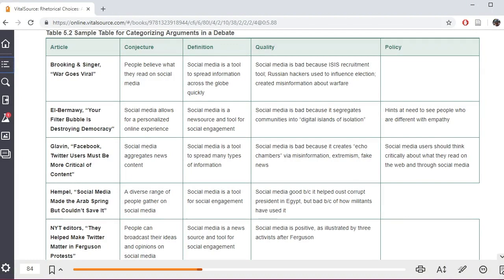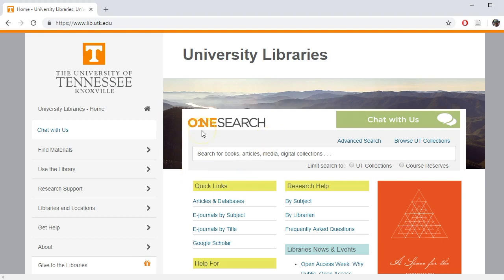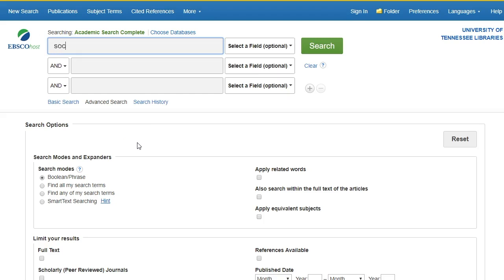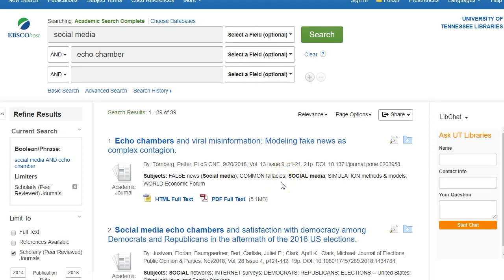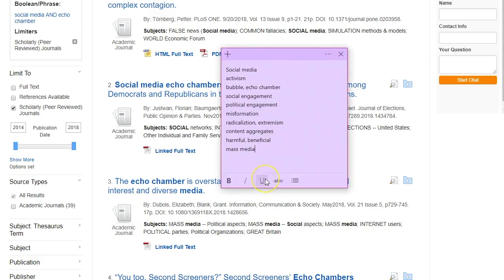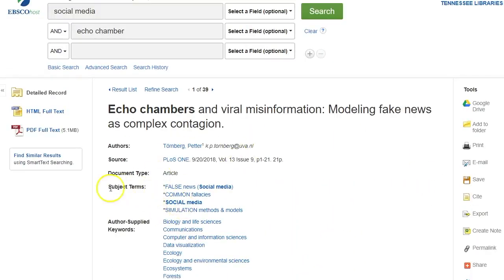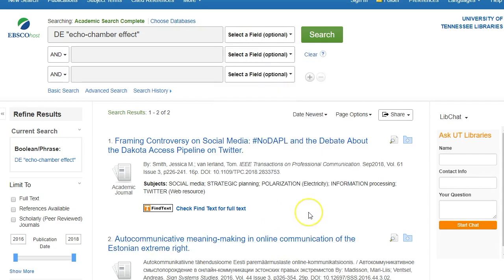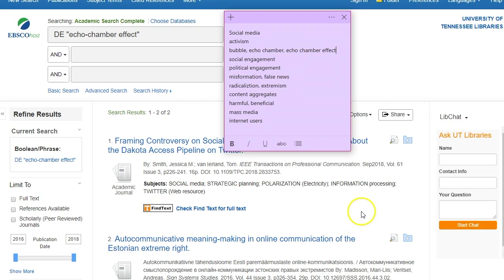Selecting Search Terms in a Database